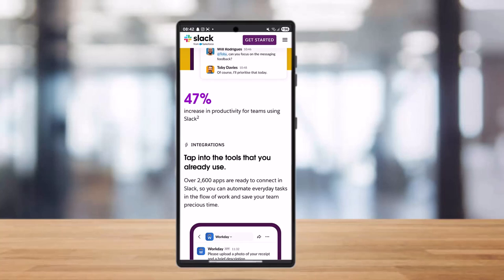How To Integrate Jira With Slack For Dev Teams !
Today in this video we are going to discuss how to integrate Jira with Slack for development teams. This integration helps teams receive project updates, manage tasks, and collaborate directly from their chat workspace.

First, open Slack and go to the Apps section. From there, search for the Jira Cloud app. Once you find it, click Add to Slack and follow the on-screen instructions to authorize the integration with your Jira account.

Next, connect a Jira project to a Slack channel. Inside any Slack channel or direct message, type the command /jira connect and press Enter. Slack will prompt you to choose the Jira project you want to link with that specific channel.

After connecting the project, you can configure notifications and settings so your team receives updates about new issues, comments, or status changes directly in Slack. This helps developers stay informed without constantly checking Jira.

One of the main benefits of this integration is that Jira issue links automatically generate issue previews, and team members can use Slack commands to create or update issues quickly. I hope you found this video helpful.